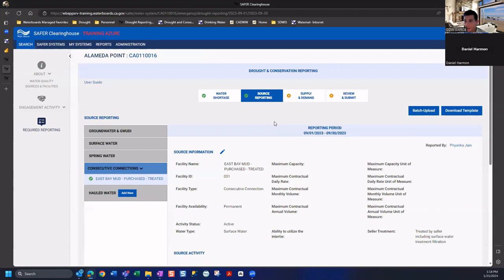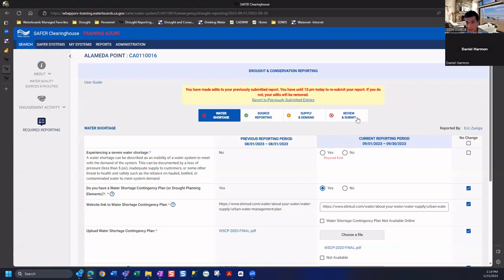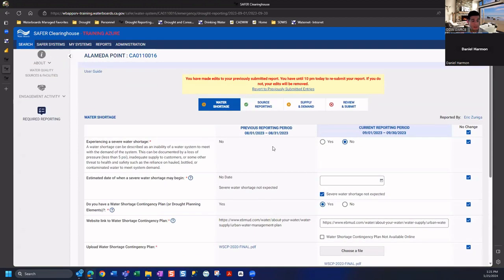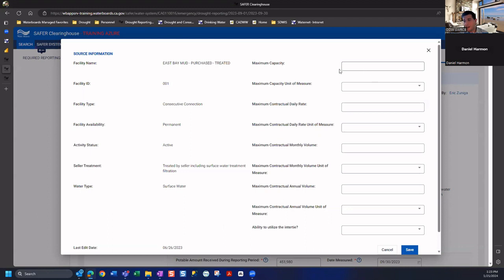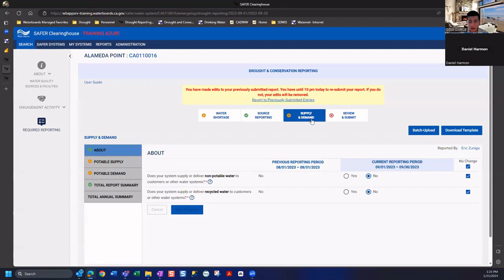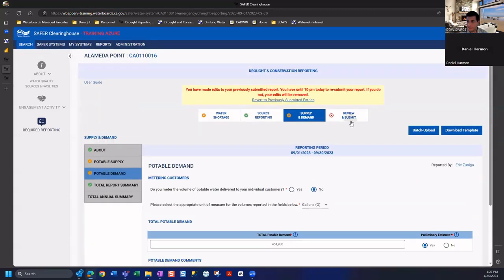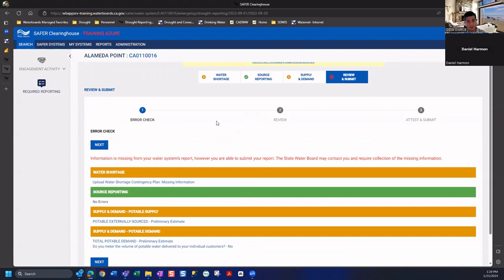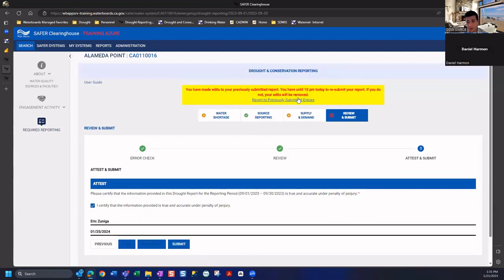Clearinghouse Reporting - Drought & Conservation Reporting Overview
A brief overview the California Water Boards SAFER Clearinghouse, reporting tabs, and reporting requirements for 2024. The video how to correctly fill out reports, how to check for errors, how to review and submit a report, and why respondents may not be able to submit a report.